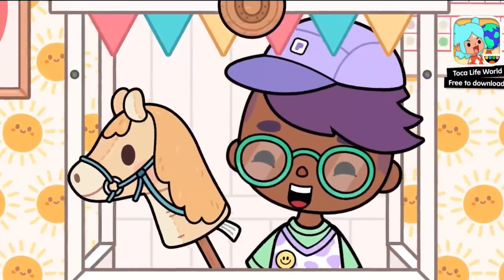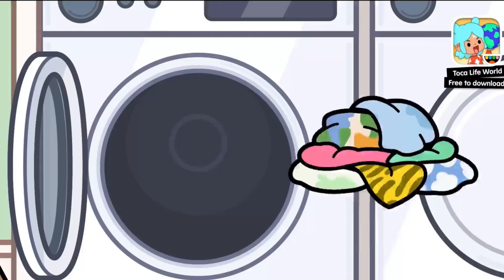New Family 👪 House pack✨🏡|*WITH VOICE*|Tocaboca|ItsMel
Firstly THANK YOU FOR 11K!

Now...

Hey guys,

My aim is to get to 100k✨
Could you help and support 🥹?

F&Q:

Name: Melis

Age:18

I started this account on April fools day back in 2013🥹

On this channel I make mainly art videos over on my shorts feed as well as paper squishys and toca boca content as well as a lot of D.I.Y projects :)

Until then Adios!

Tags for video (ignore)